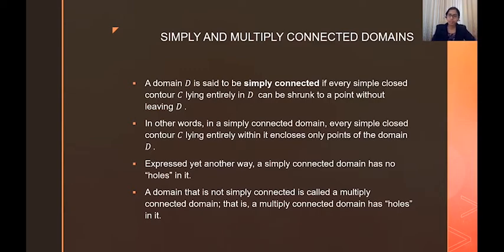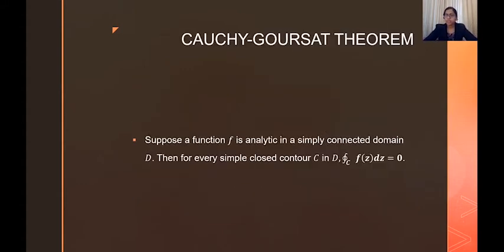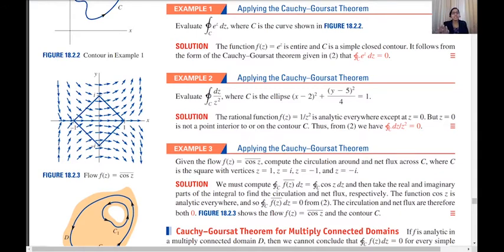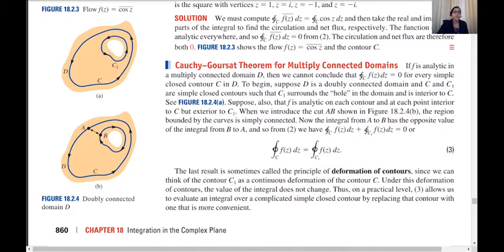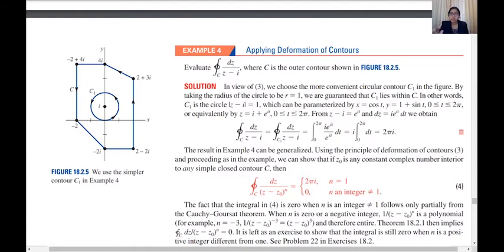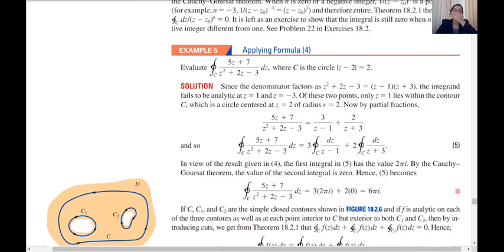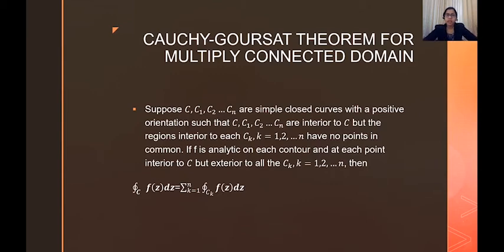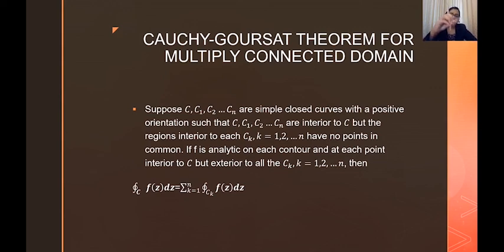MTS3C03-COMPLEMENTARY MATHEMATICS | MODULE IV | SECTION 18.2 | CAUCHY-GOURSAT THEOREM